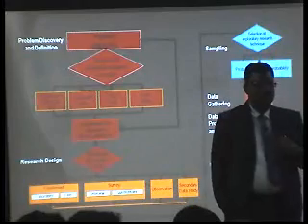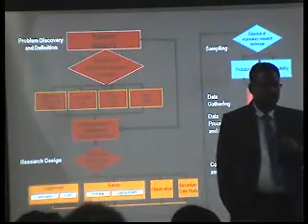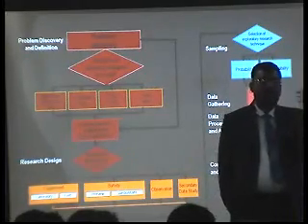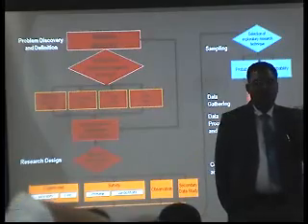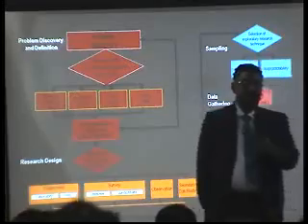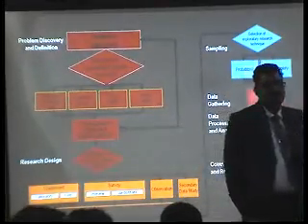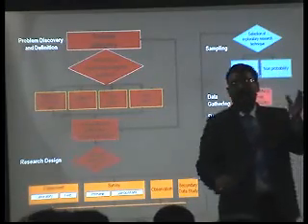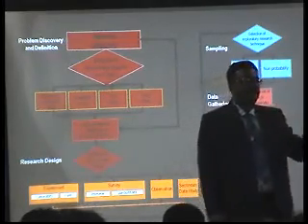"Research Methodology and its Application in Management"(2) as on 11-Mar-13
"Research Methodology and its Application in Management" by Assistant Prof. Mr. Rajesh Verma as on 11-Mar-13